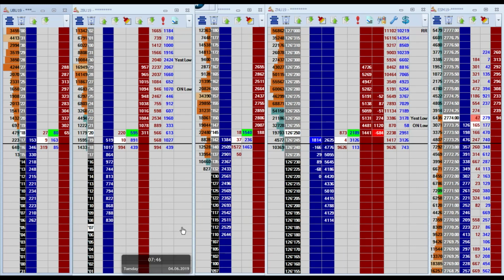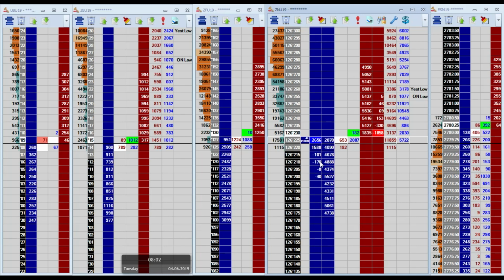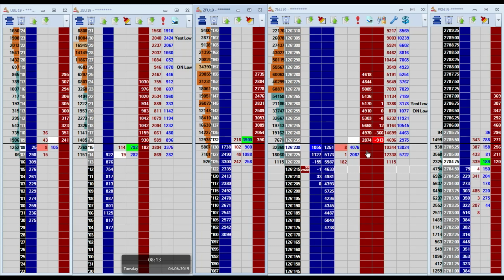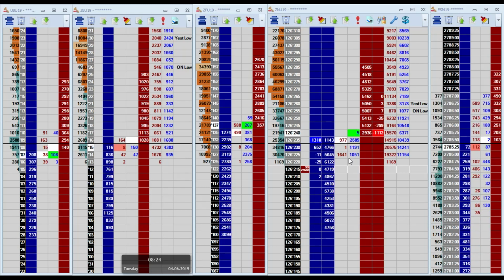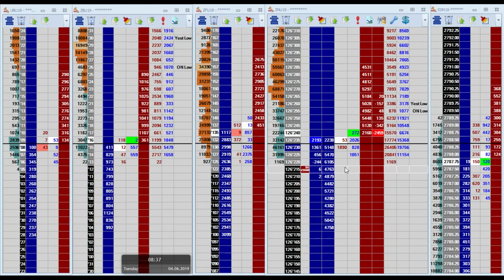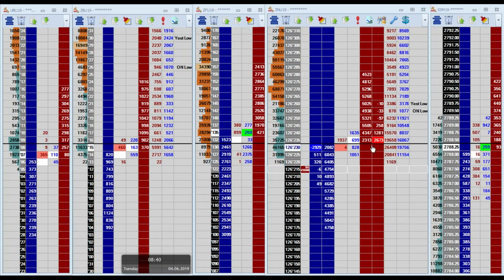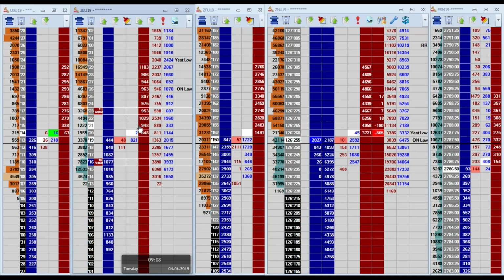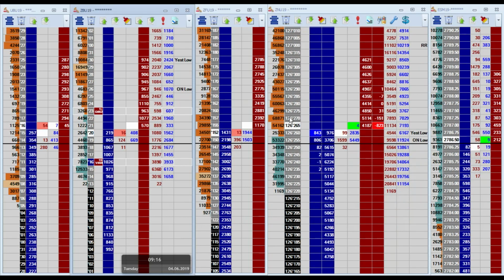Day Trading Futures with Trader Joe – It pays to know your market (6/4/19) +2 ticks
I'm not sure I've ever worked so hard with so little to show for it. In this video, I make the right call and I'm determined to let the trade play out... until I'm not. I cover moments before it goes. I manage to catch it in the 30-year but then I let it trade back into me. FML